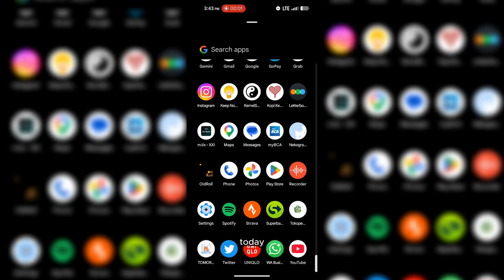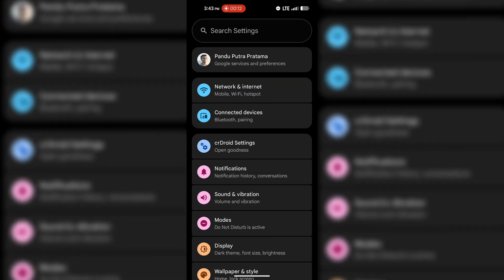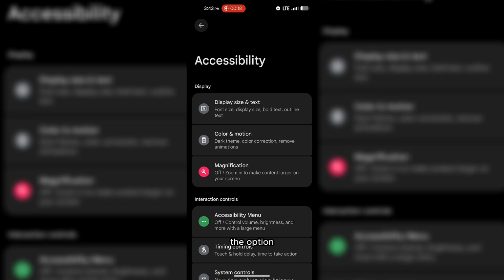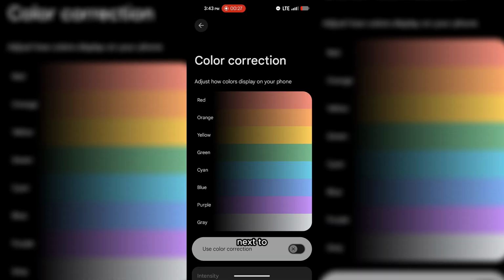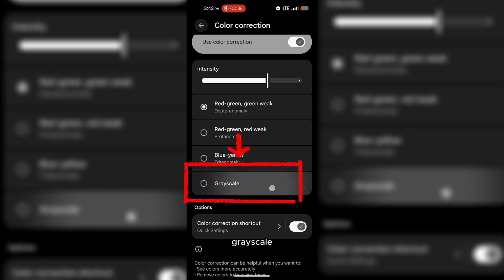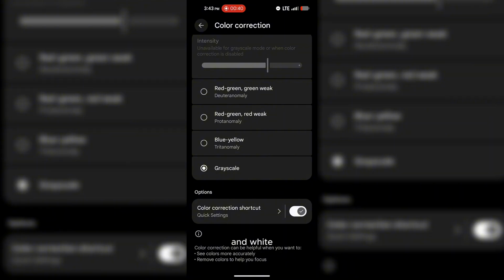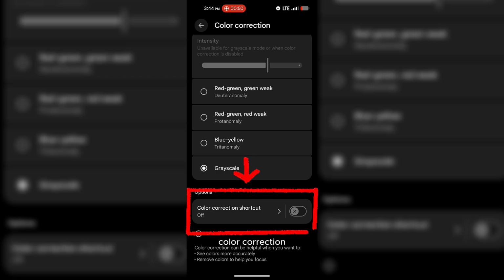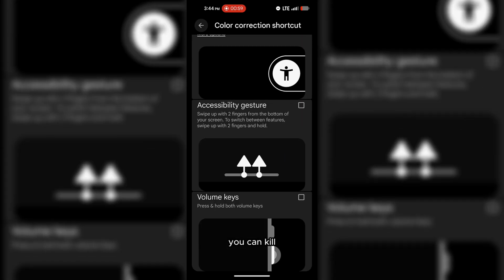How To Stop Doomscrolling (Turn Your Android Screen Black & White)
In this focus-optimization tutorial, you will learn how to turn your Android screen completely black and white using native grayscale settings to stop severe doomscrolling. Letting vibrant, highly engineered app colors constantly manipulate your brain's dopamine pathways and trap you in infinite scrolling loops is an absolute nightmare for your attention span—this guide tells it like it is: let's strip the visual appeal from your device entirely and make your phone text layouts feel as boring as a piece of paper right away.
If you want an airtight, distraction-free environment to protect your time assets for your current and future projects, this is the 100000% correct way to configure your display properties layer.

### Step-by-Step Instructions

1. **Open Device Settings**: Swipe down from the top edge of your monitor glass and tap the gear-shaped **Settings** shortcut icon.
2. **Navigate to Accessibility Tools**: Scroll down through the primary system properties list and select the option explicitly headered **Accessibility** (on Samsung Galaxy devices, look under *Accessibility - Visibility enhancements* instead).
3. **Enter Visual Preferences**: Locate and tap into the sub-menu row labeled **Color and motion** (or **Vision enhancement** depending on your platform skin properties).
4. **Launch Color Correction**: Find the advanced display utility setting row explicitly labeled **Color correction**.
5. **Set Filter to Grayscale**: Inside the choice menu pane, you will see several color space options. Select the bubble or toggle rule for **Grayscale** (or *Monochromacy*).
6. **Kill the Screen Color Pipeline (2026 Tip)**: Tap the master control switch labeled **Use color correction** to turn it completely **On**. The exact millisecond this setting handshakes with the GPU graphics layer, all colors will vanish, plunging your entire interface grid into a dull black-and-white layout 100000% automatically.
7. **Create a Quick Toggle Shortcut**: To easily switch between color and monochrome modes when you genuinely need to review media assets, locate the toggle row right below labeled **Color correction shortcut**.
8. **Flip the Shortcut Toggle On**: Click the switch to activate it. This places a floating virtual person icon at the bottom of your screen or binds the action to your volume keys, letting you kill or restore color arrays instantaneously with a quick tap right away.
9. **Alternative (Digital Wellbeing Schedule)**: If you prefer this rule to apply strictly during work hours or late nights to force a bedtime wind-down, go to *Settings - Digital Wellbeing & parental controls*, select **Bedtime mode**, tap *Customize*, and turn on the specific screen filter option labeled **Grayscale**.

### Meta Keywords

turn android screen black and white tutorial, stop doomscrolling grayscale mode guide, how to enable monochrome display android, digital wellbeing bedtime mode grayscale toggle, fix phone addiction disable color screen settings, accessibility color correction grayscale utility, make phone display black white shortcut windows, stop social media scrolling phone optimization 2026